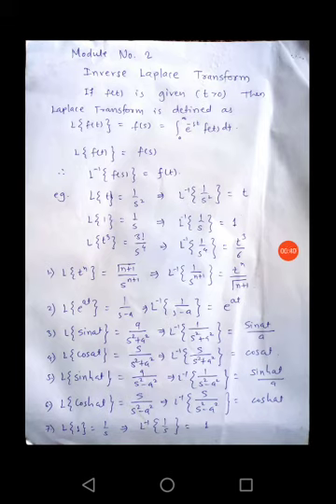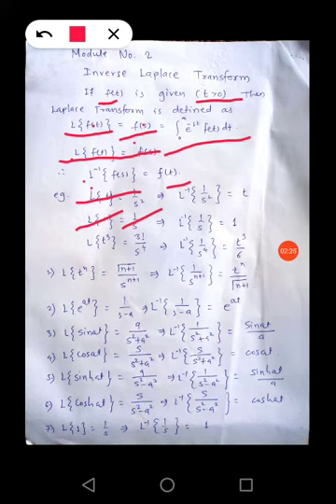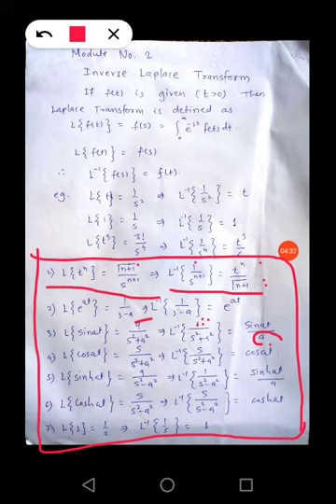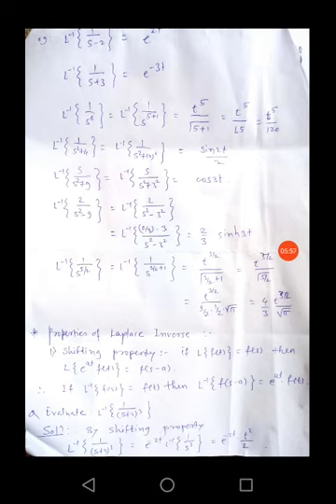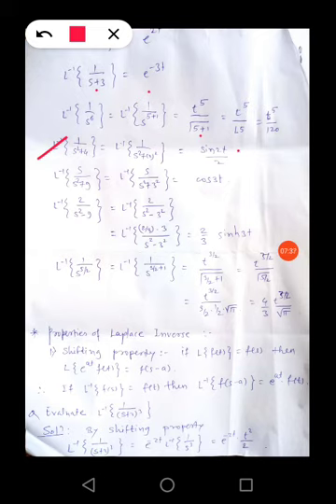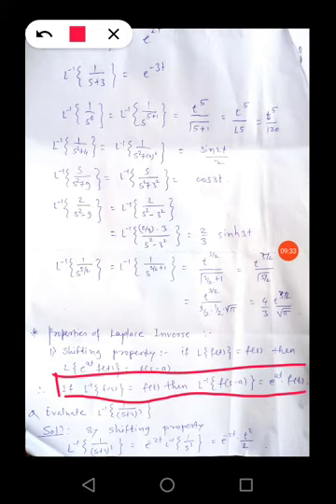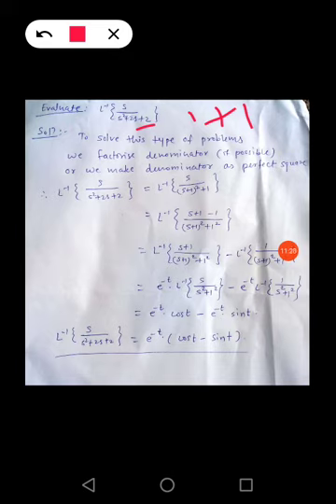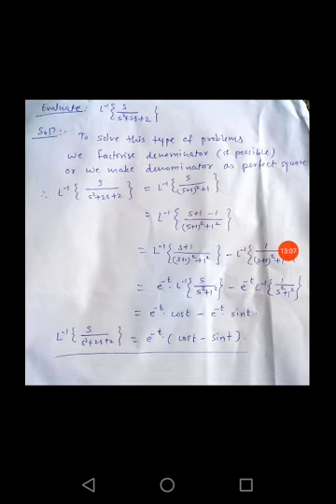Inverse Laplace transform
Definition property and Numericals